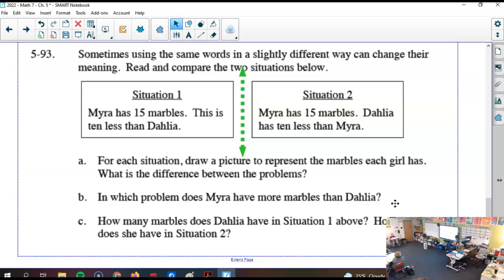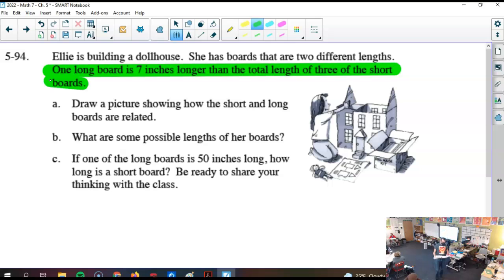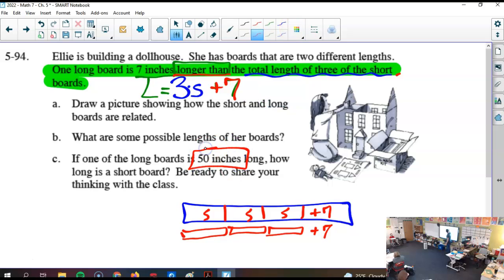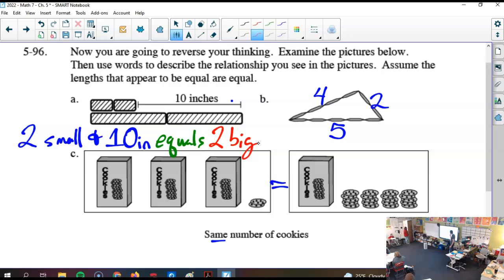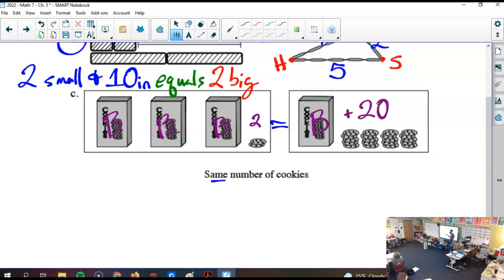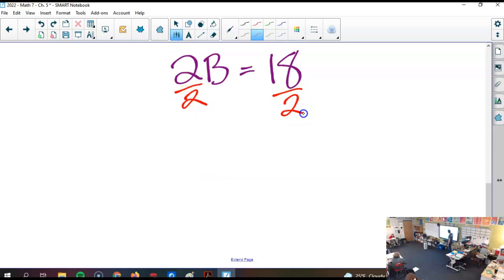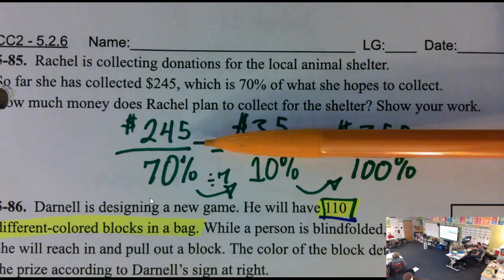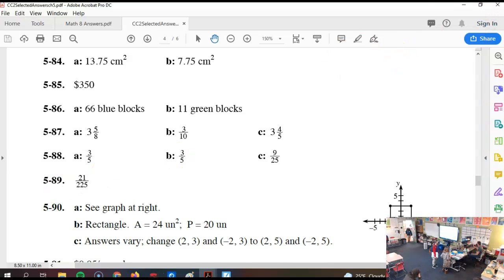1.28.22 - Math 7 5.3.1 - Verbal to numerical Expressions